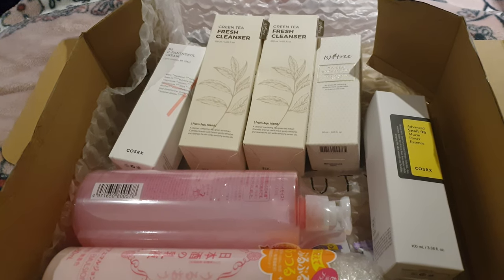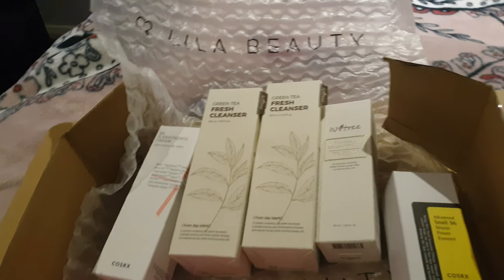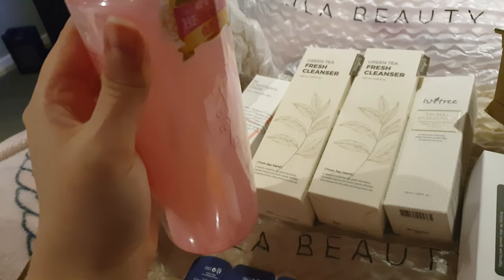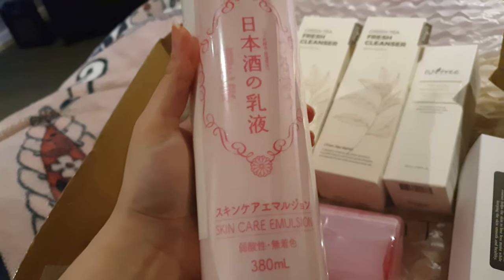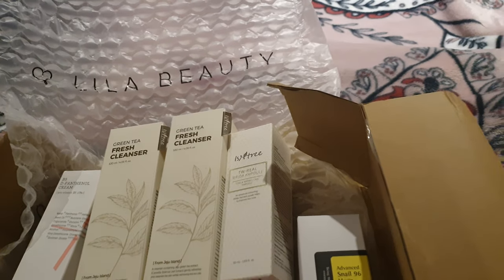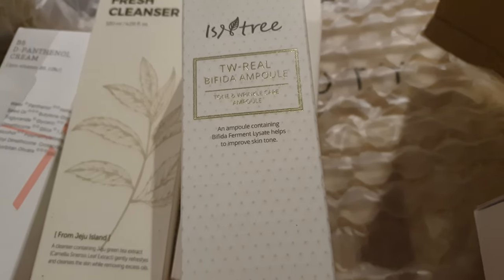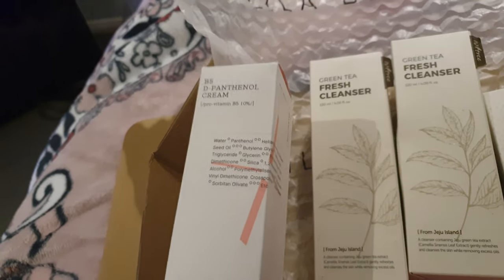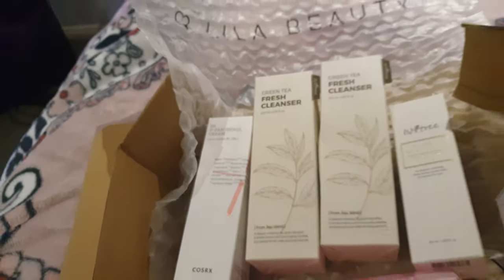Asian Beauty Haul